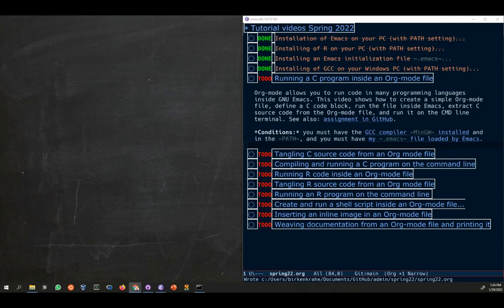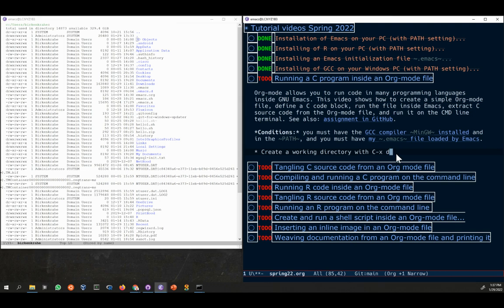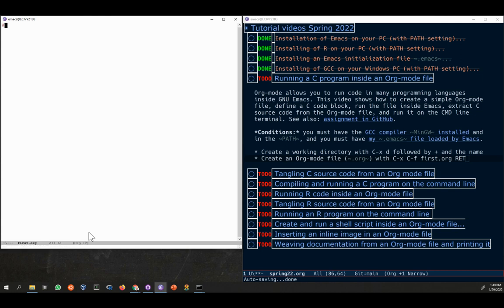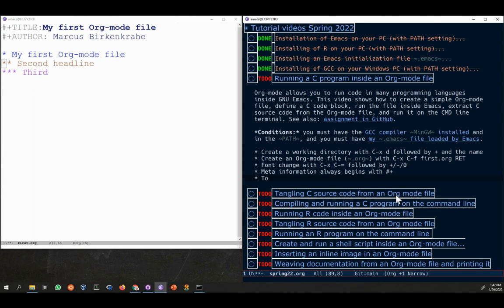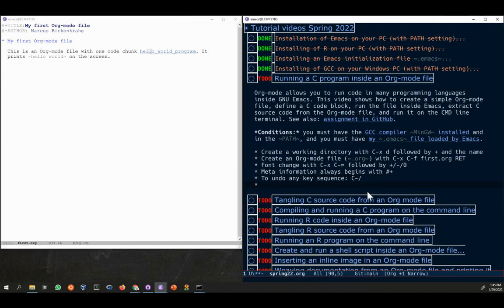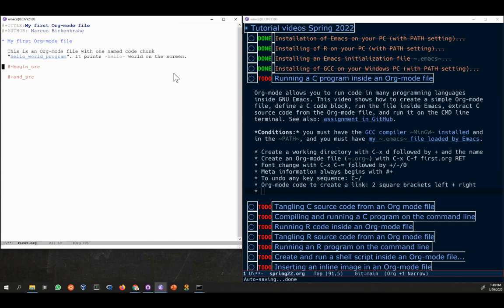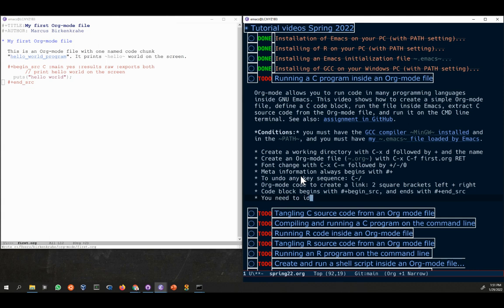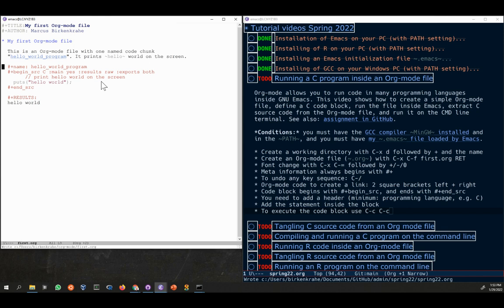Run a C program inside an Org-mode file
Org-mode allows you to run code in many programming languages inside GNU Emacs. This video shows how to create a simple Org-mode file, define a C code block, run the file inside Emacs, extract C source code from the Org-mode file, and run it on the CMD line terminal. See also: assignment in GitHub.

Conditions: you must have the GCC compiler MinGW installed and in the PATH, and you must have my .emacs file loaded by Emacs.

- Create a working directory with C-x d followed by + and the name
- Create an Org-mode file (.org) with C-x C-f first.org RET
- Font change with C-x C-= followed by + or - or 0
- Meta information always begins with #+
- To undo any key sequence: C-/ (or C-x u)
-Org-mode links are surrounded by [[ and ]]
- To name the code block use #+name:
- Code block begins with #+begin_src, and ends with #+end_src
- You need to add a header (minimum: programming language, e.g. C)
- Add the statement inside the block
- To execute the code block use C-c C-c (with the cursor anywhere inside the block)
- To mark a region, use C-SPC
- To go to a link, use C-c C-o